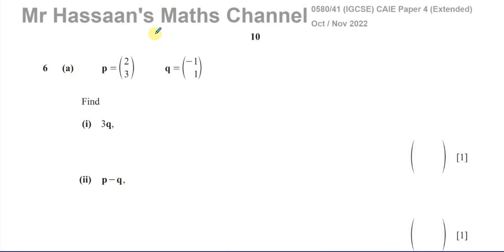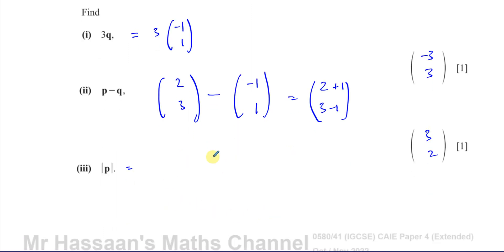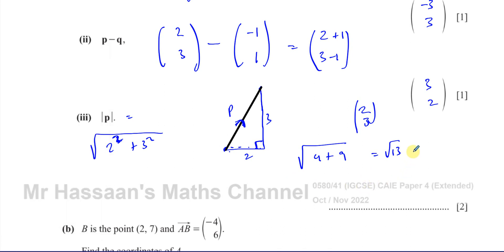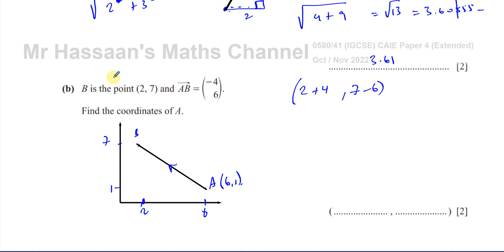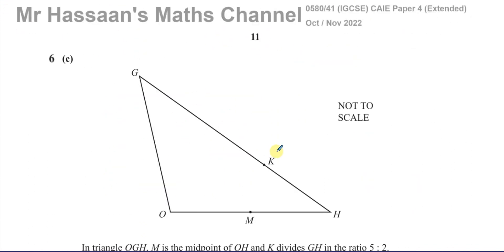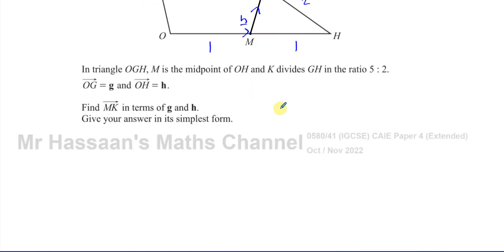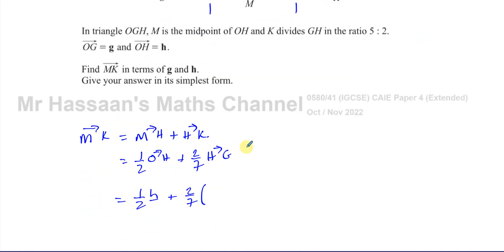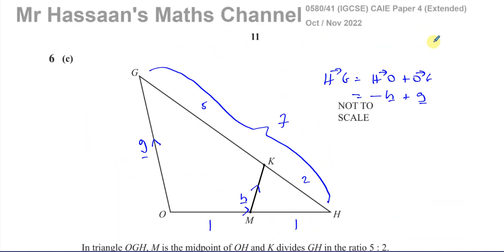0580/41/O/N/22 (IGCSE), November 2022, Paper 41, Q6, Vectors, Column Vectors, Magnitude, Geometry